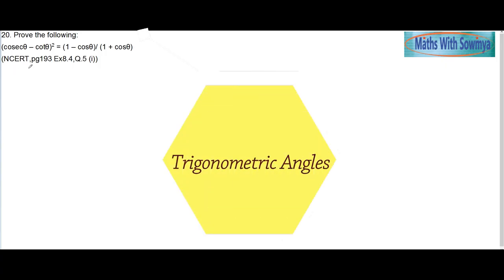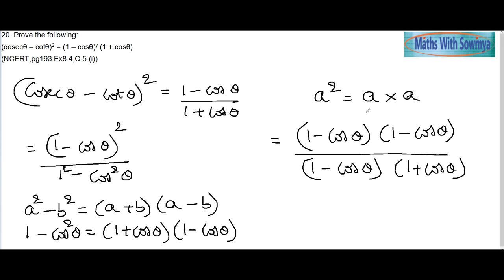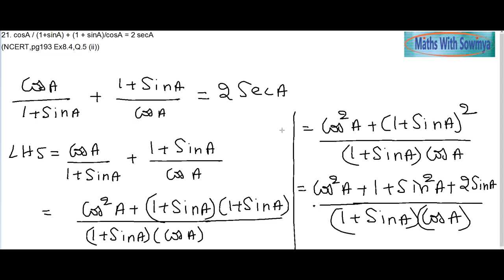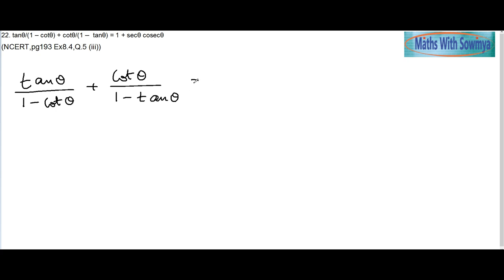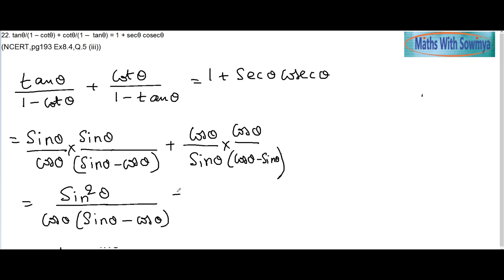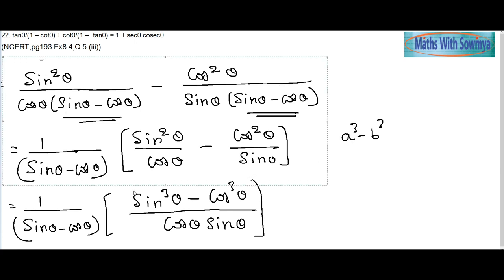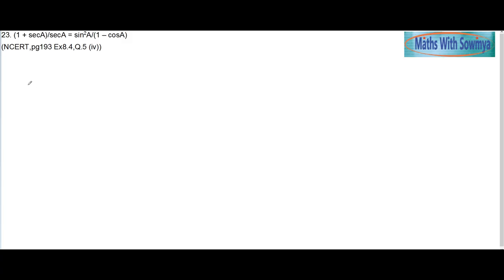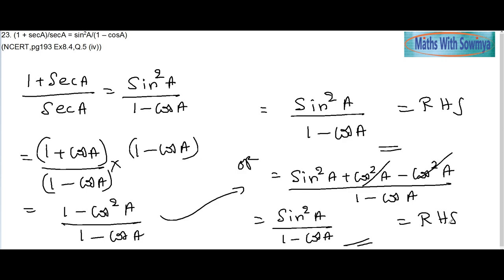Trigonometry L12 10th CBSE NCERT, Ex 8.4 Q.5 (i)(ii)(iii)(iv), Using Identities, Maths with sowmya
Trigonometry 10th CBSE NCERT,
 Ex 8.4 Q.5 (i)(ii)(iii)(iv), Using Identities, Step by step Explanation
Prove
(cosecθ – cotθ)2 = (1 – cosθ)/ (1 + cosθ)
cosA / (1+sinA) + (1 + sinA)/cosA = 2 secA
tanθ/(1 – cotθ) + cotθ/(1 –  tanθ) = 1 + secθ cosecθ
(1 + secA)/secA = sin2A/(1 – cosA)